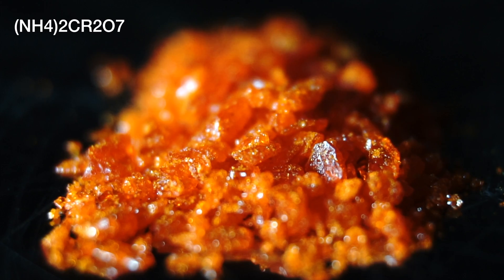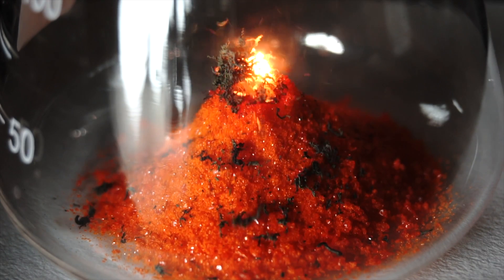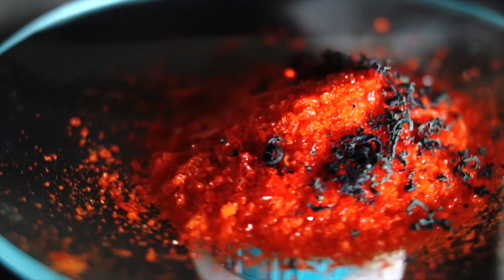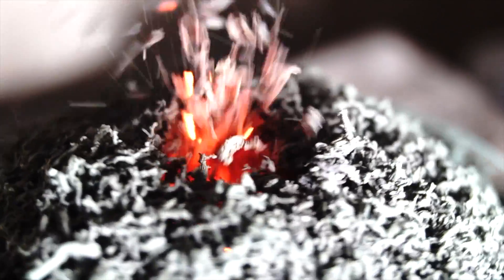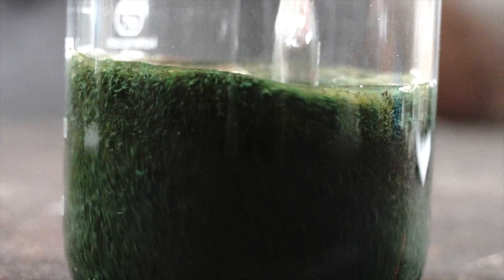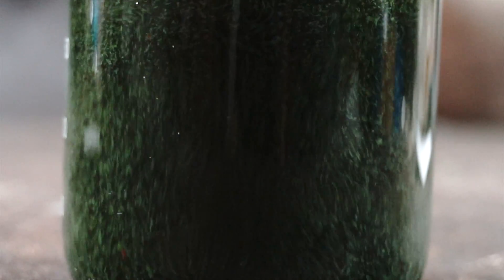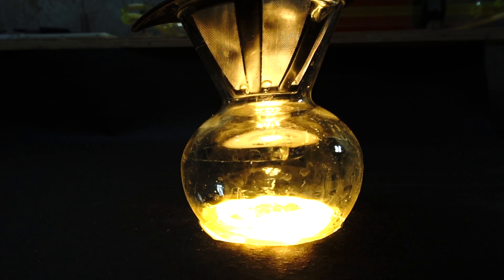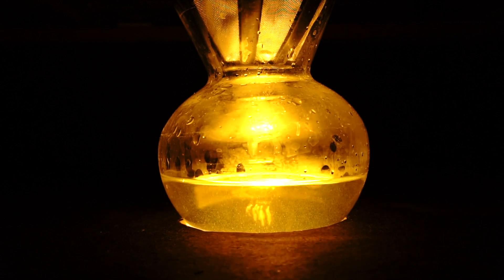Ammonium Dichromate 4K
Decomposition reaction of Ammonium Dichromate